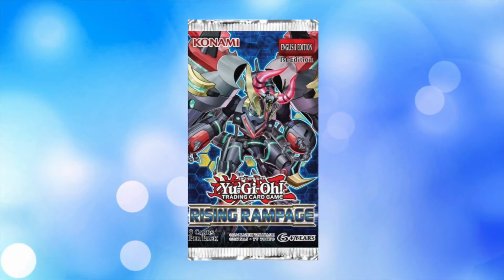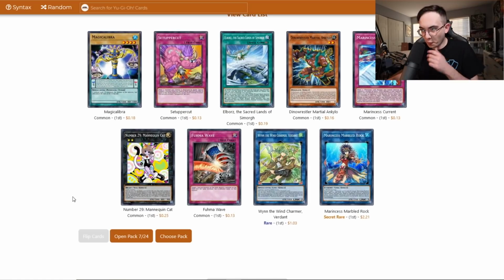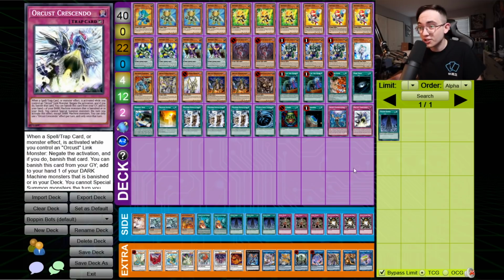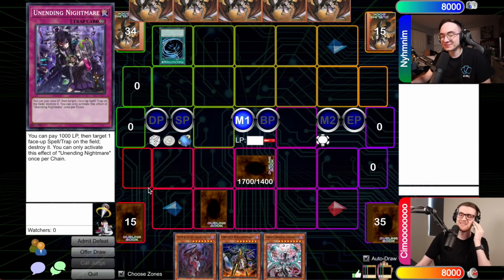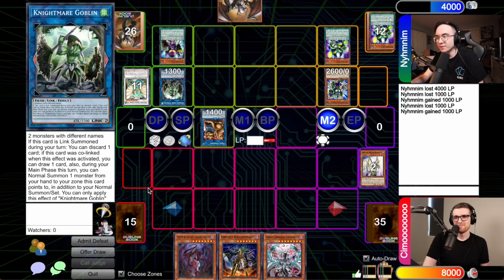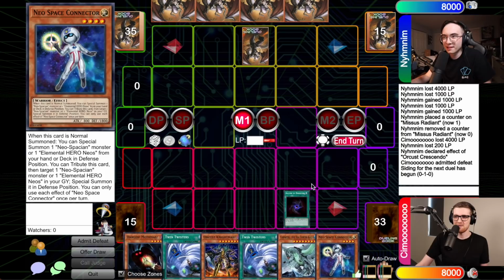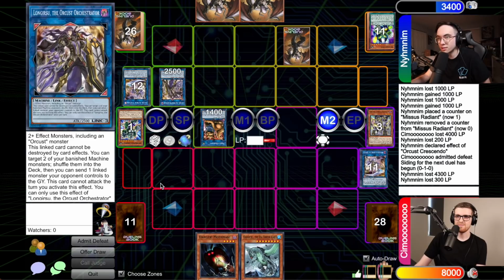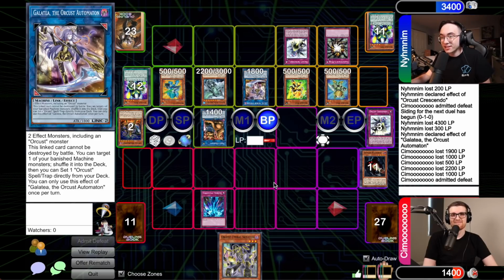Rising Rampage | Yu-Gi-Oh! Progression Series #72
Welcome to the newest episode of the Yu-Gi-Oh! Progression Series! In each episode, Nyhmnim and I will open 24 packs of a core Yu-Gi-Oh! booster set, build a deck with all of the cards available to us, then duel to see who comes out on top! With new cards being unlocked every episode, we will be constantly evolving our strategies to take the win!